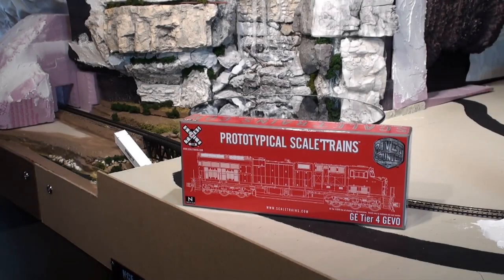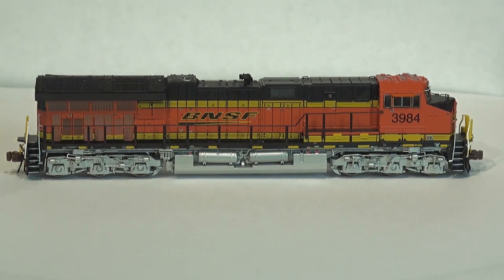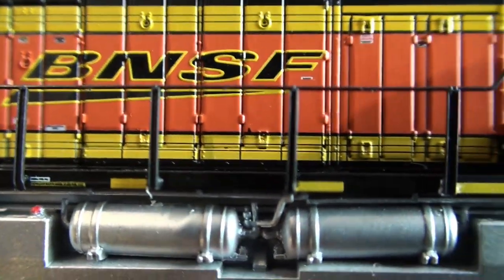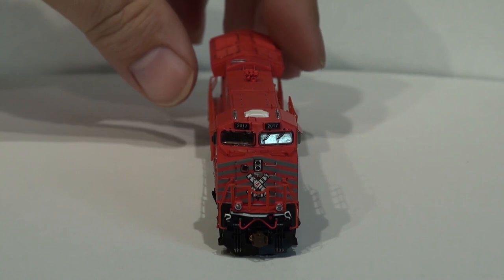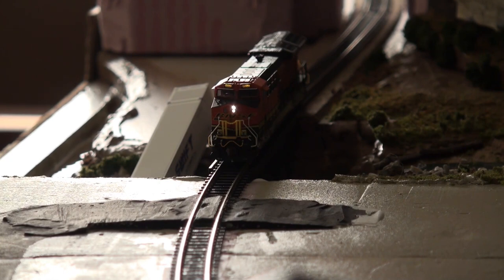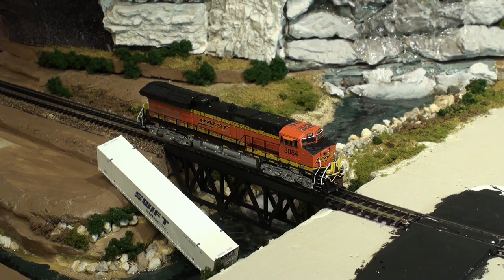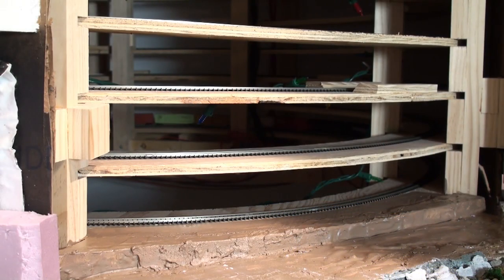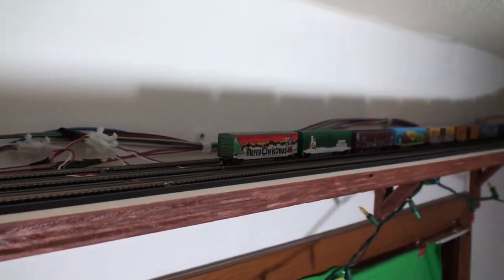Review - ScaleTrains Tier 4 GEVO's - DaBob's ManCave🚂🚋🚂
This highly anticipated N scale locomotive from ScaleTrains.com is sure to please.  The GE Tier 4 GEVO details will blow your mind.  There is no comparison to it anywhere.  I review this model against a Kato GEVO in details and pull test ability to see how it compares.

Bi-weekly videos about model railroading in N scale.  Product Reviews, How To's, Train Shows, and Rail Fanning videos.

Tweet on Twitter.